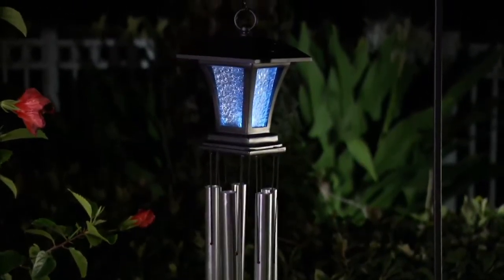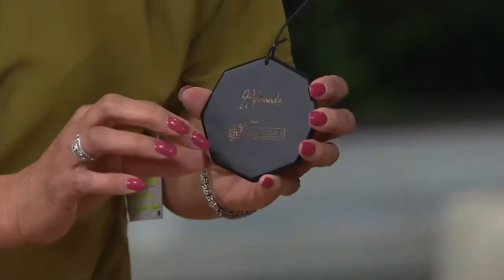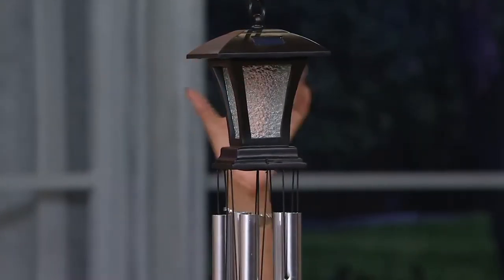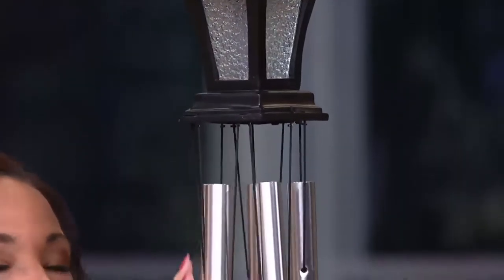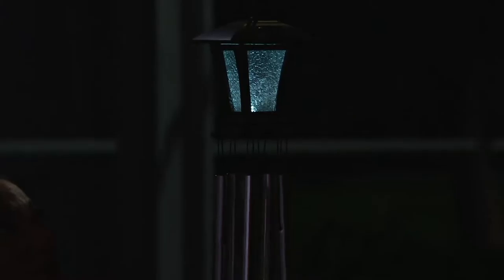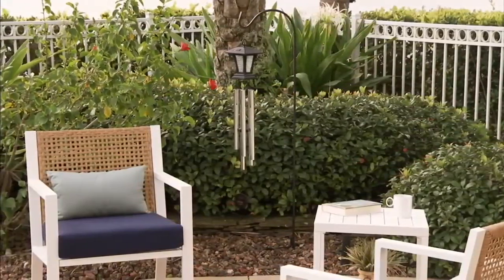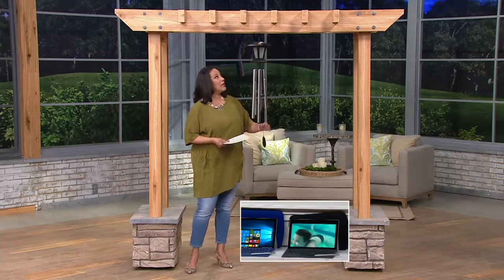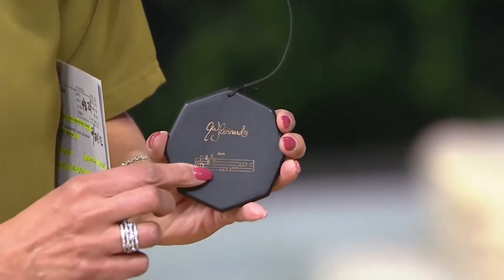JW Stannard 36" Hand-Tuned Solar Crackle Post Wind Chime On/Off Clapper on QVC